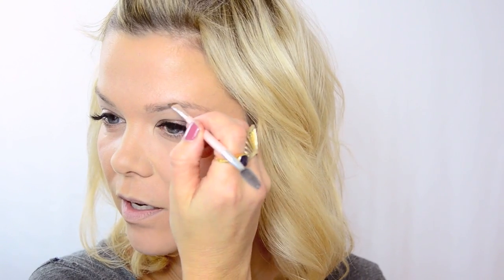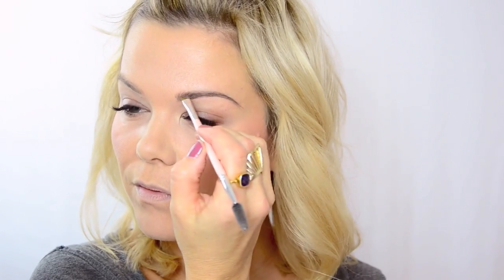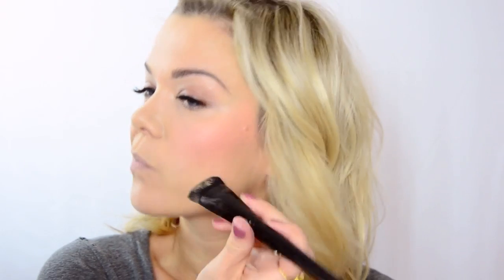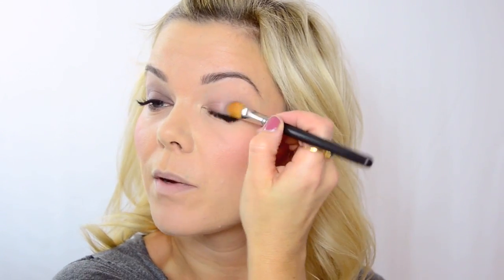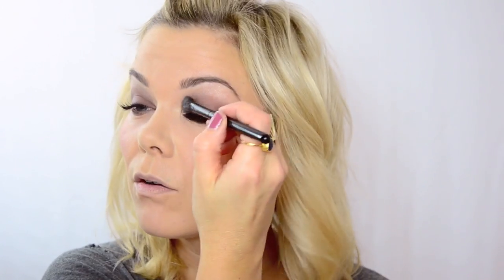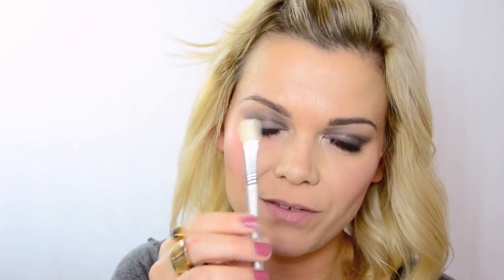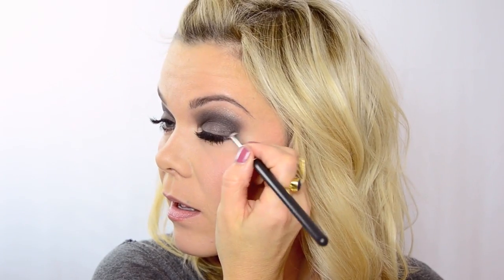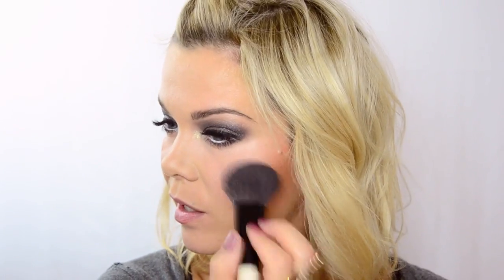Day to night makeup - easy updates to your look from office to party!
❥❥ Expand with 'Show more' below for all the products and info

Products used:

Embryolisse Artist Secret Elixir Eclat
MAC Studio fix fluid nc25
Laura Mercier Undercover pot in UC 2
Illamasqua blush in Sleek
Hourglass Ambient powder in Diffused light
Illamasqua Sealing Gel
Illamasqua Brow cake in Motto
NARS Deep Throat blush
Illamasqua blush Disobey
Too faced Shadow Insurance
Maybelline color tattoo in Matte Brown
Charlotte Tillbury Rock Chick palette
Makiash Volume and length mascara
Charlotte Tillbury Lip cheat lipliner
Korres lip butter in Pomegranate
Skindinavia Makeup finishing spray
No7 lip liner Fire
Mac All Fired up lipstick
Topshop Prism highlighter
L'oreal Blockbuster felt tip liner
NYX Jumbo milk pencil
MUFE Holodium
Illamasqua Hussy Blush
Lipstick Queen lipstick in Hustle